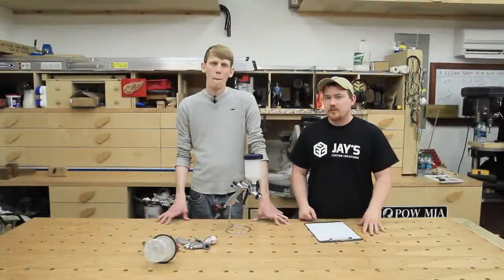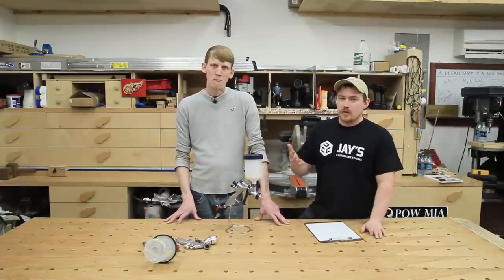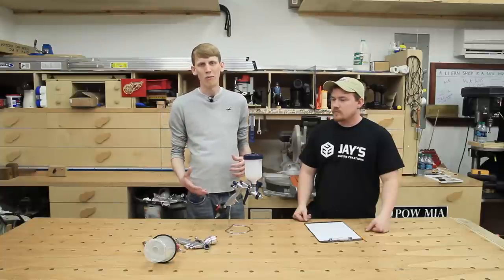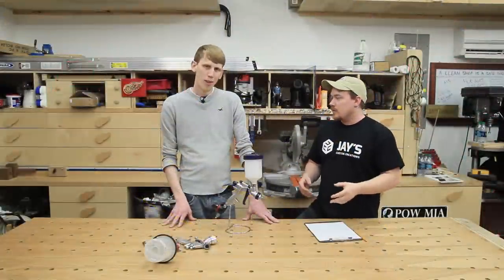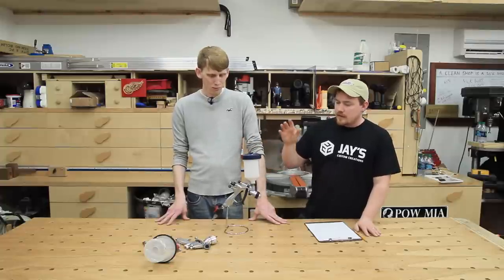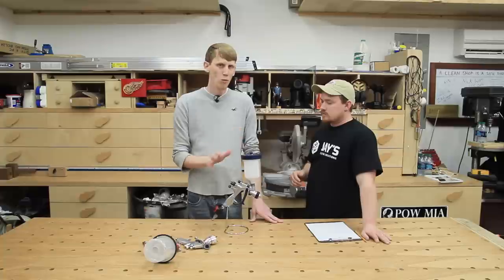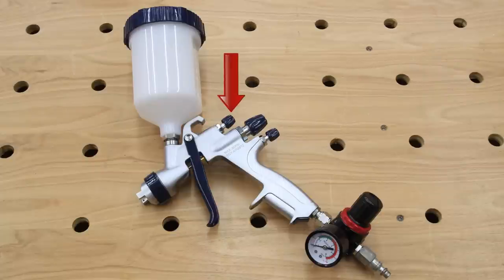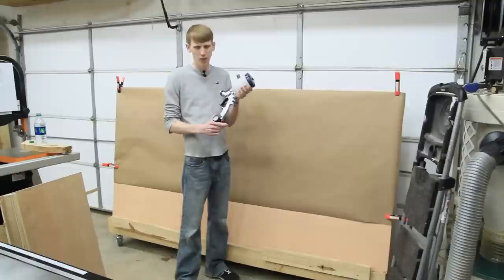Intro to Spraying Finishes With a HVLP Spray Gun - 241